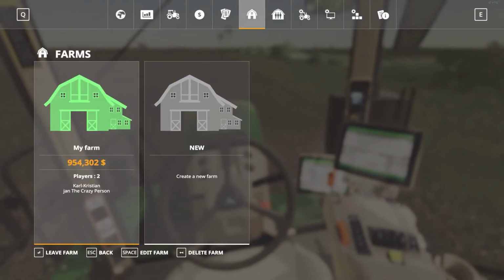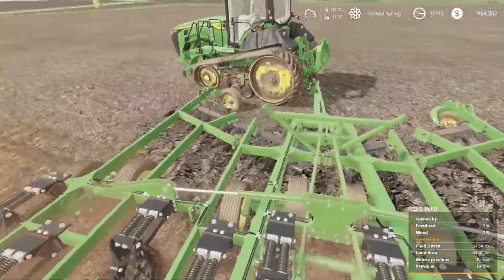MN Millenial Farmer Map #1 with The Unknown , Farming Simulator 19